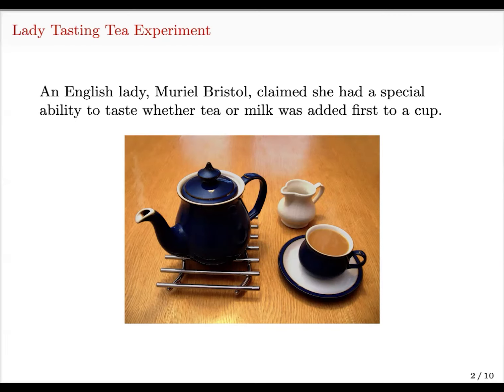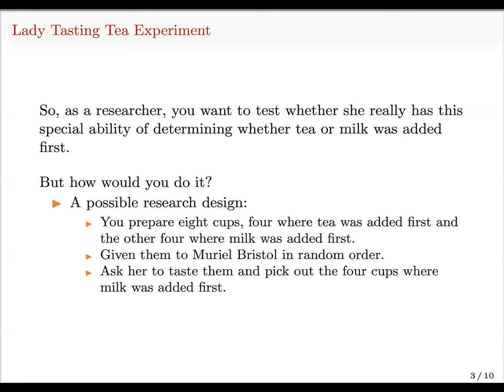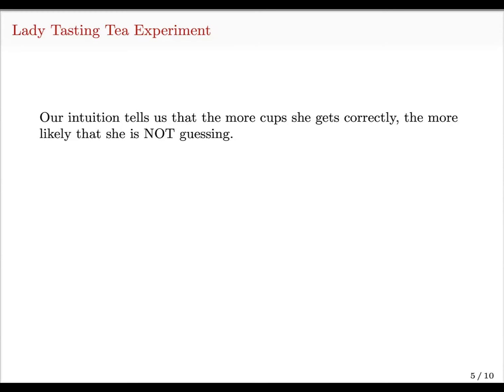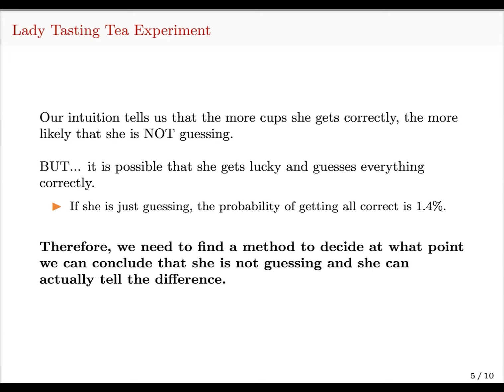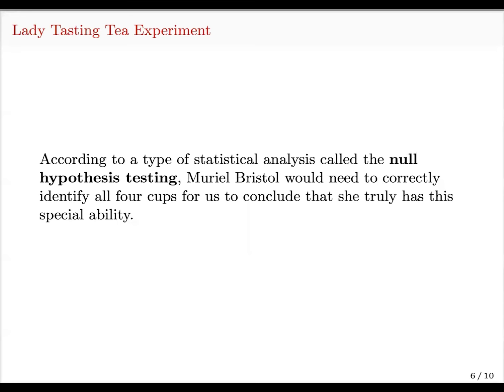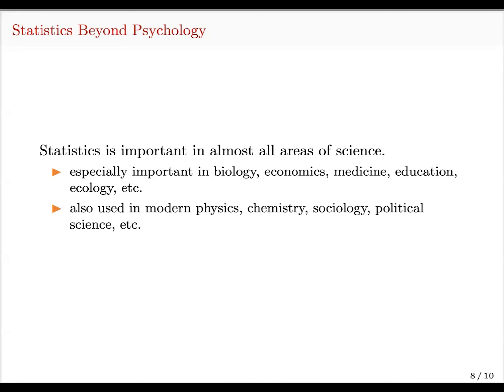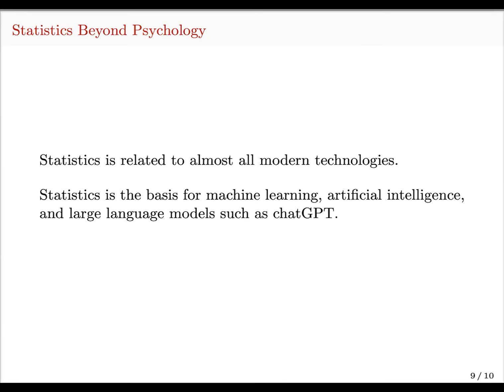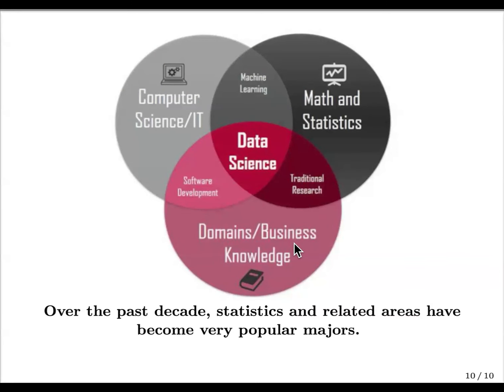Why Statistics Important | Introduction to Statistics